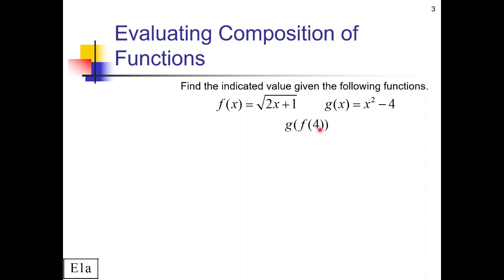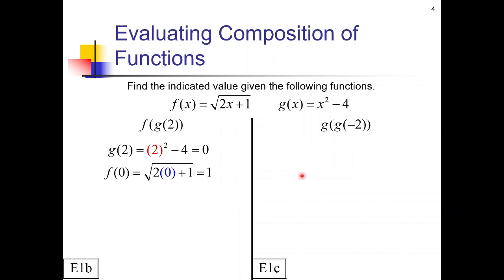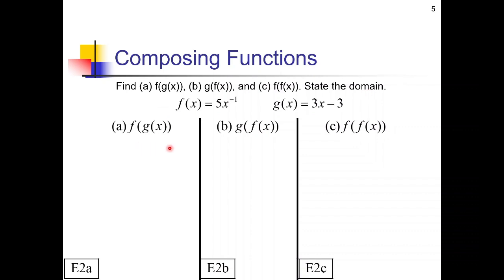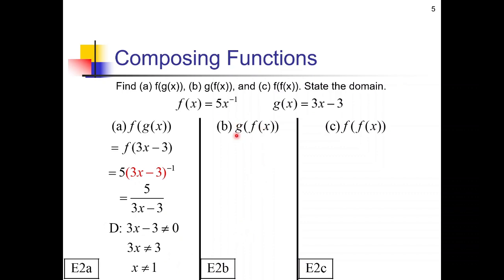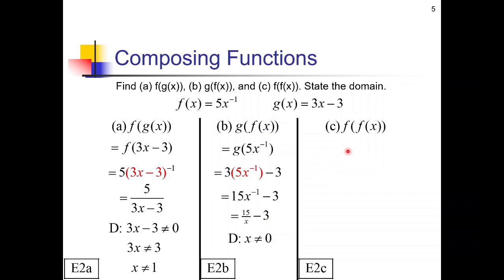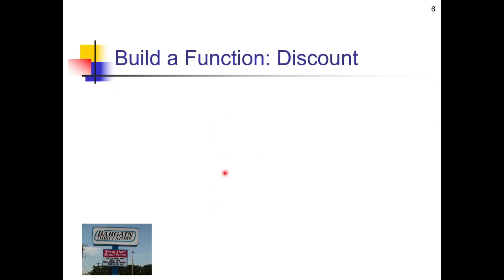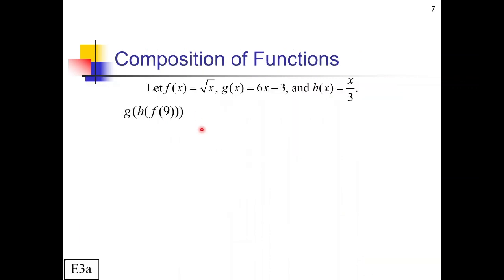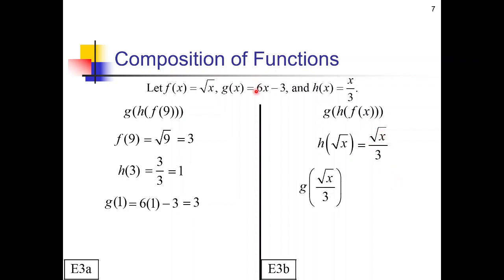Composition of Functions: Lesson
Topic: Composition of Functions